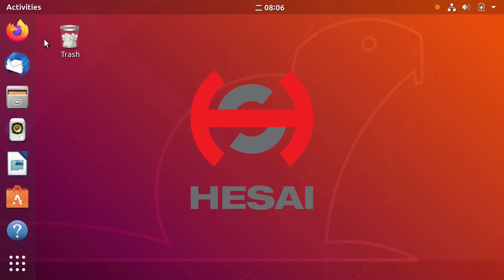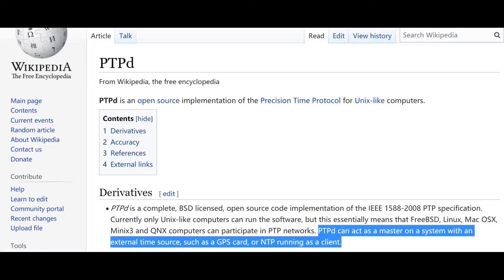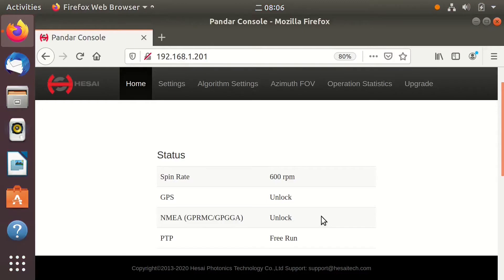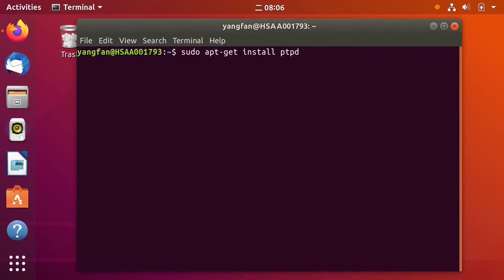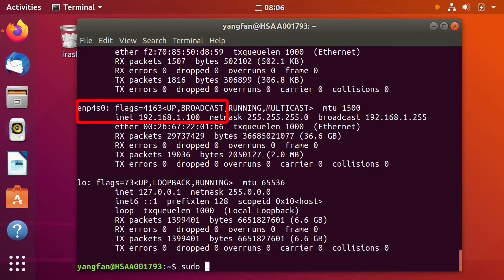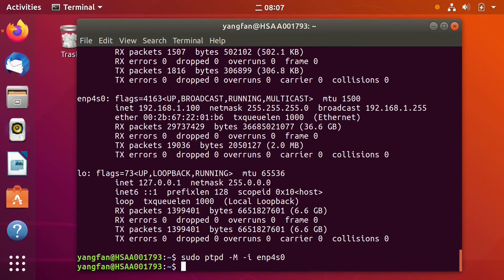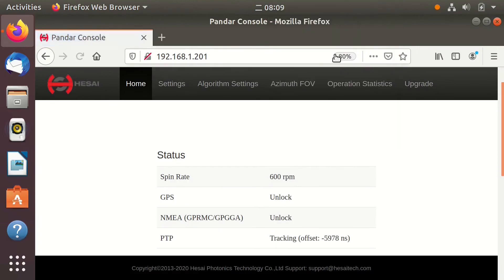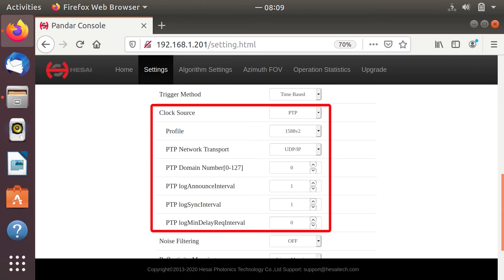Hesai Lidar Tutorial #6: Use Ubuntu PC as Clock Source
Welcome to Hesai's Lidar Tutorial video series. These videos will cover commonly asked questions and other relevant topics to help users successfully set up and use their Hesai Lidar.